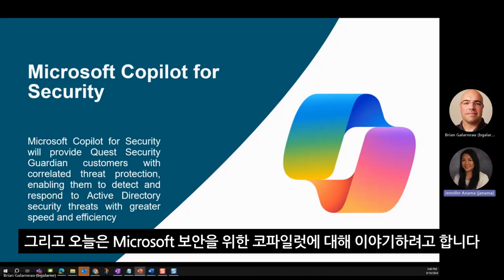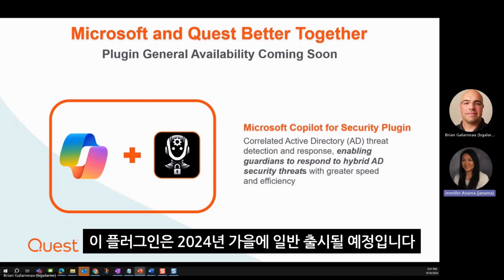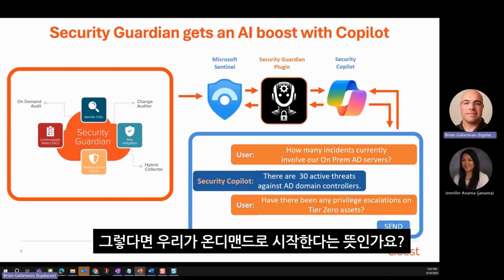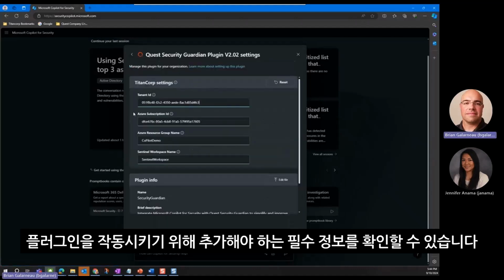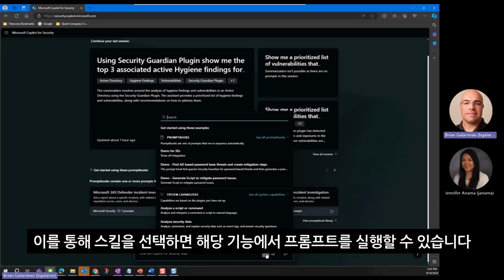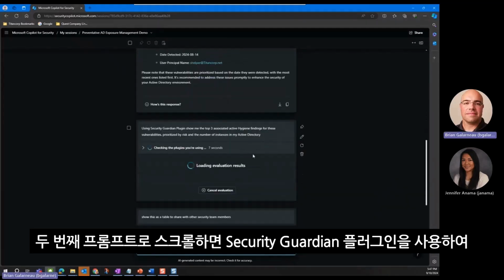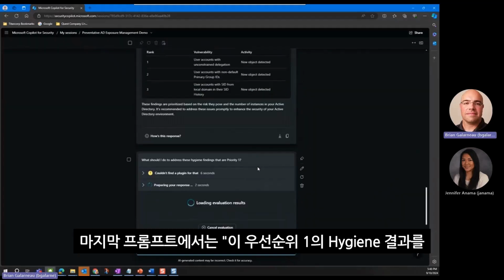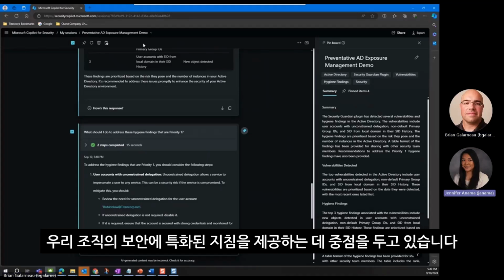Microsoft Security Copilot을 위한 Security Guardian 플러그인 개요